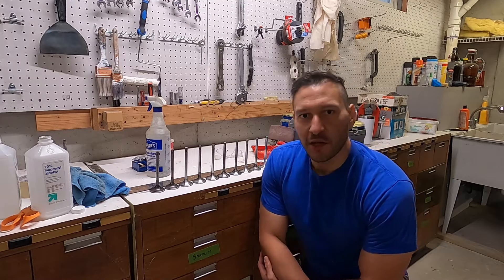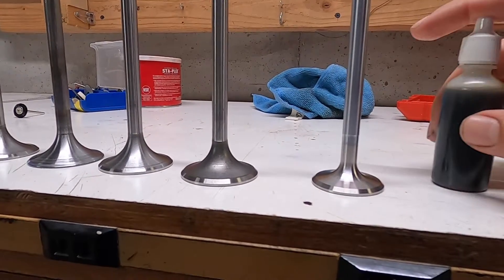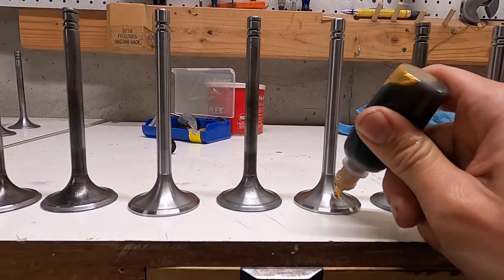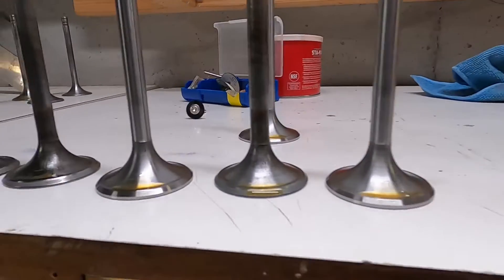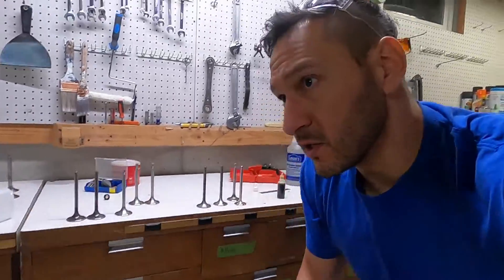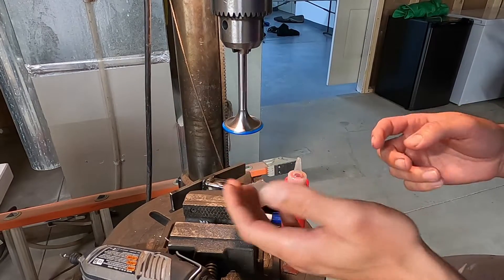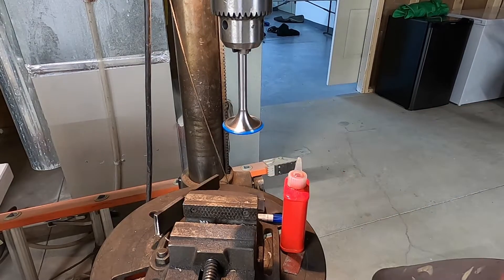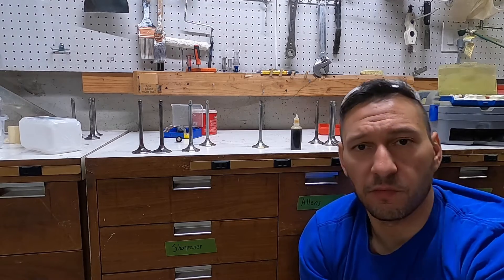Valve Grinding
Valve face grinding  and testing for gains.

This video covers the test method I am using to see if I am making any improvements in flow while valve backfacing, aka valve face grinding,  aka refacing my engine valves.   It also goes into the grinding/machining method I am using to modify the valves.

I have another video that goes into the theory of why this should be done, here is a link to that video: